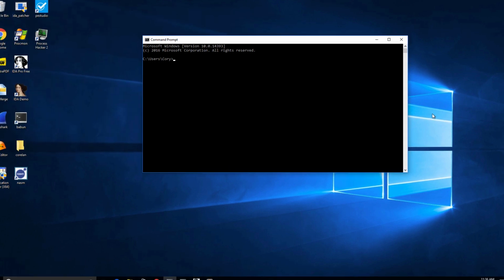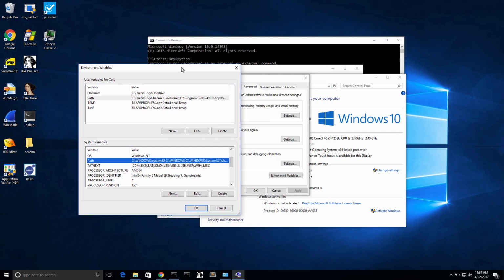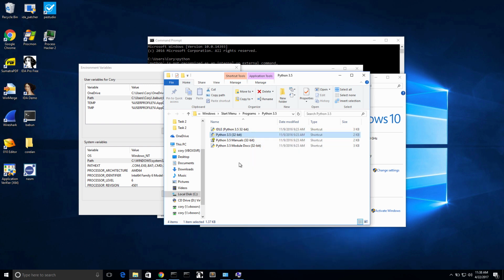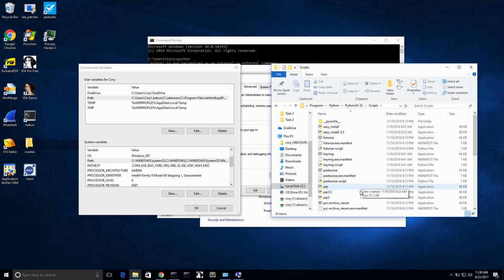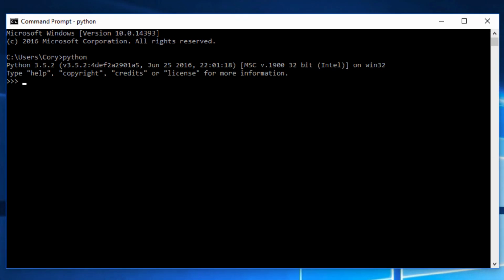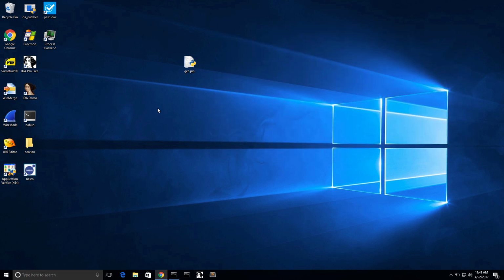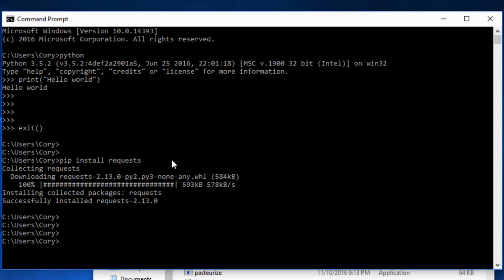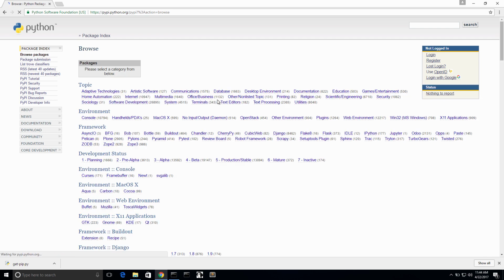CSCI 145 - How to install pip and requests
Video showing how to install pip and requests module on Windows 10.